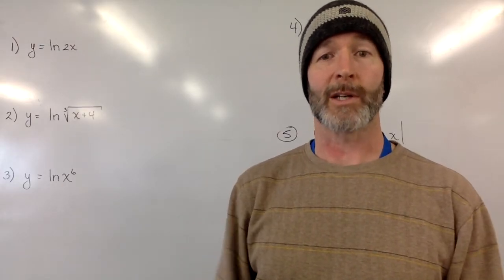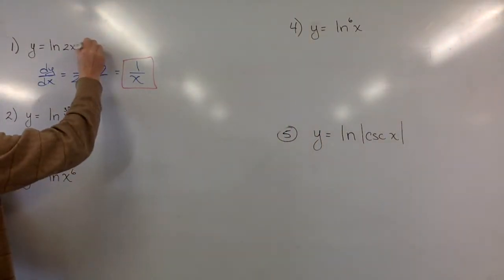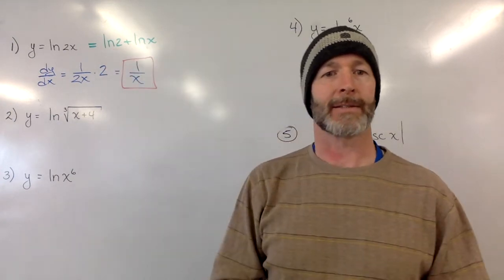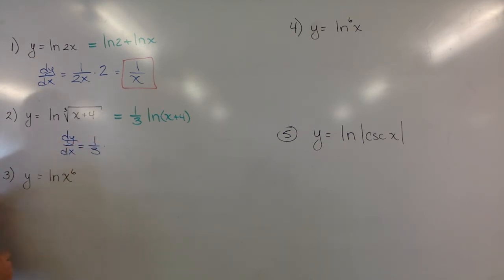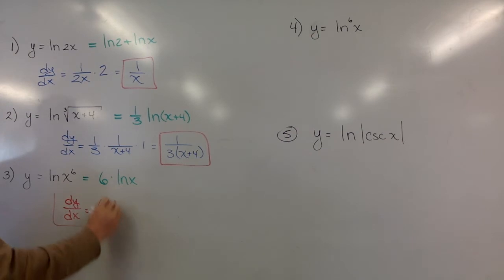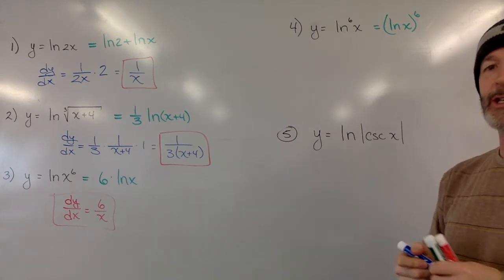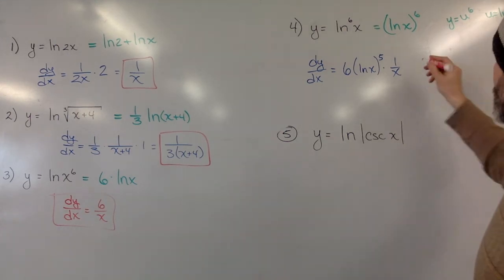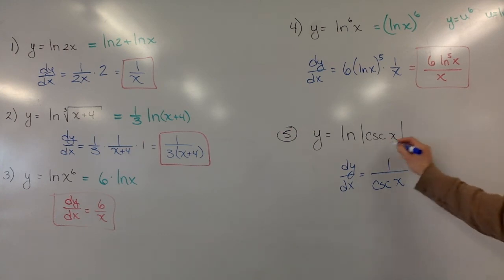Example derivatives of ln(x): Mar 16, 2020 1:01 PM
d/dx(lnx) - examples